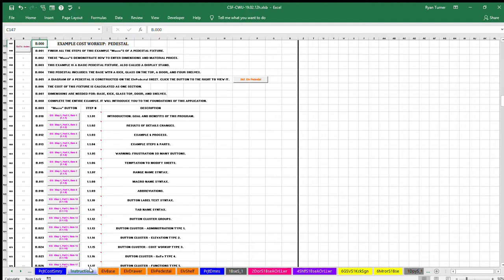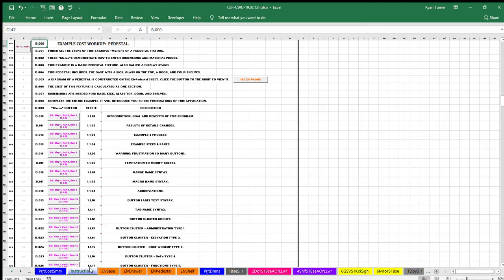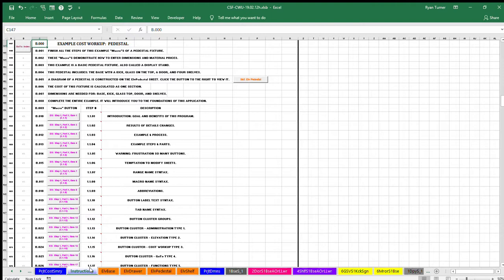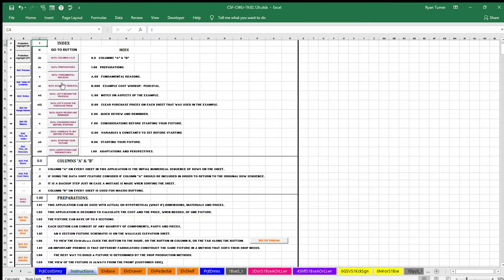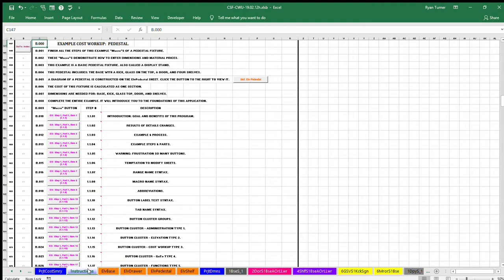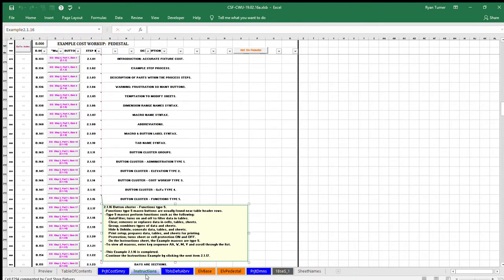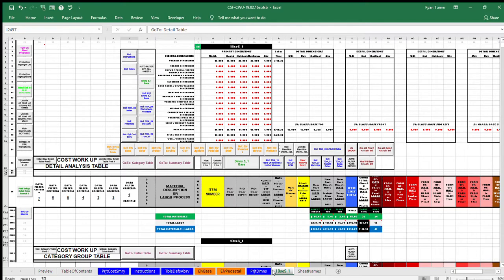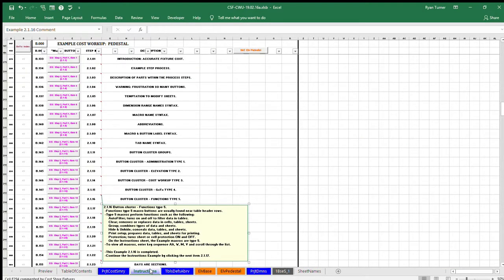CSF Instructions Example: 2.1.16 Button clusters - Functions type 5.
Instructions Example 2.1.16 Button cluster - Functions type 5 for estimating: For retail, merchandising for high quality at low or minimum cost store fixtures, cabinets and furniture. This package is an accurate, detailed, dynamic, and easy to use ESTIMATE and PRODUCTION control application in Excel spreadsheet or worksheet format. Use for single or multiple custom or quantity standard production projects. Provide production control information and reports.  Prepare bids, price lists, what-if analysis quickly and efficiently.